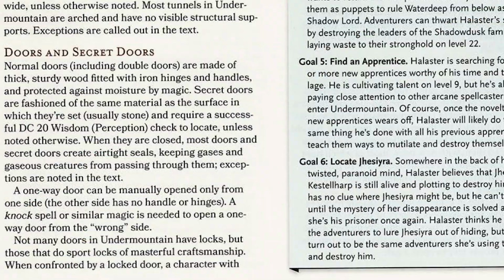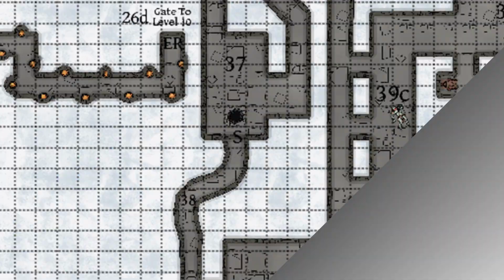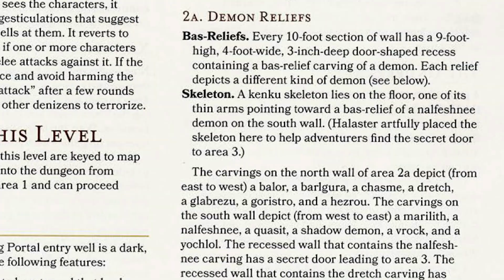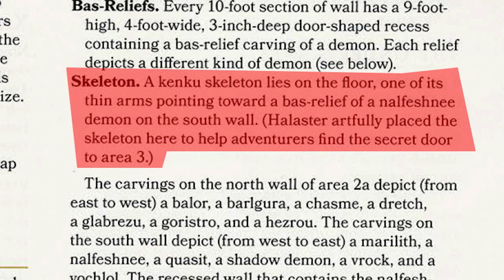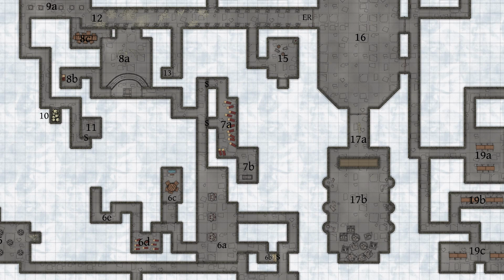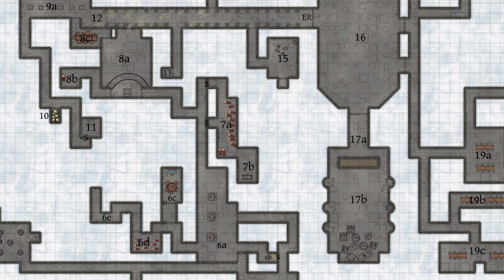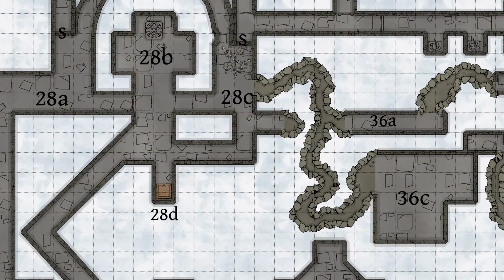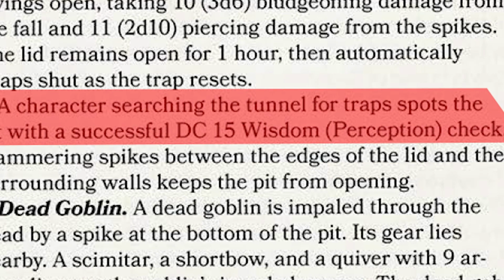Secret Doors in Dungeons And Dragons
As part of my on-going analysis of the level one dungeon of the Mad Mage, I discuss the usage of secret doors in this area and how it gives insight into creating secret doors for your own homebrewed dungeons and other structures.

I start with asking some basic questions about secret doors: why would someone create one? How do they appear to the players? How difficult is it to see the secret door? How is it opened? And is there a penalty for opening the door?

In the level one dungeon of the mad mage, only one secret door appears as anything but the stone around it. I would suggest you be more creative in your own dungeon making practice. Think of unique items that disguise a door. Classic examples include bookshelves, wall clocks and murals, but there are many more examples. Once your players realize that a secret door might lie behind any  item they'll be more likely to search.

In terms of detecting secret doors, the Mad Mage module uses a base DC20 perception check for all but one of the twelve secret doors, and a DC15 perception for a pit trap. I would urge you to vary this value depending on the value of what the secret door is protecting. I also suggest that you use more than merely the perception check to discover them, since some might require more logical thinking, an investigation check, or some other ability.

I also feel that simply making a secret door that guards a high value item or place difficult to detect, say a DC30, misses the point on playing the game. As a GM, you want your players to find secret doors: there's no fun when they pass them by, only when they discover what's behind them!

I also talk about the geography of secret doors; where they appear can influence whether players look for them. You should also avoid making a secret door the only access point to another level of your dungeons, because this can bottle up the players and lead to frustration.

When it comes to traps on secret doors, these can lots of fun, but of course you should avoid the temptation to make a particularity valuable area's door super deadly; it's better to simply make the area itself hard to navigate.

xxxxxxxxxxxxxxxxxxxxxxxxxxxxxxxxxxxxxxxxxxxxxxxxxxxxxxxxxxxxx

xxxxxxxxxxxxxxxxxxxxxxxxxxxxxxxxxxxxxxxxxxxxxxxxxxxxxxxxxxxxxxx